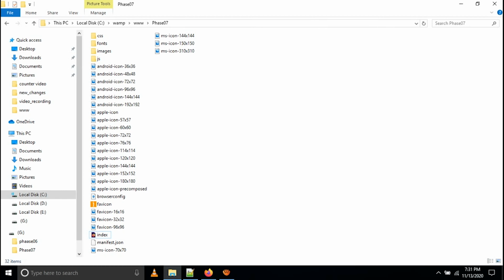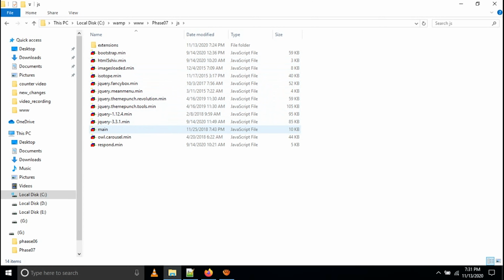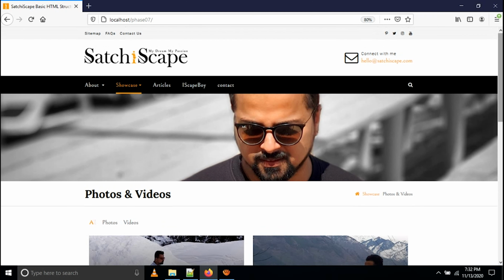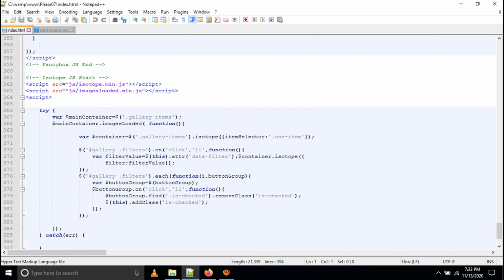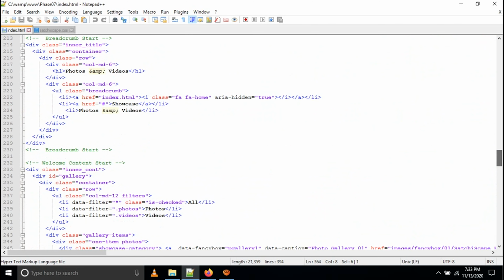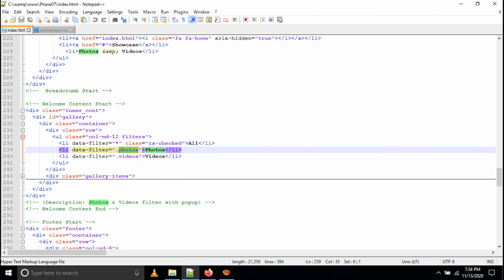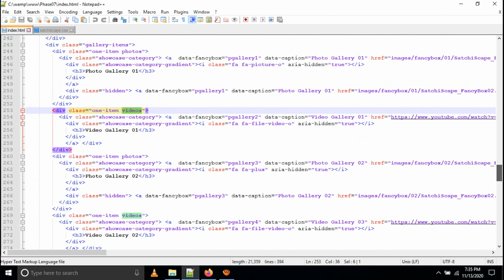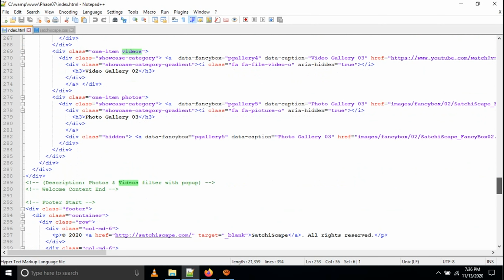Basic HTML Tutorial with Bootstrap v4.5.2, HTML5, CSS3 for Beginners Phase07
Subject: (Making Inner Page with Header, Inner Banner, Page Title, Breadcrumb,  Isotope Tab,  & Footer in HTML)

This tutorial studies the organization of information in an HTML document, analizing its basic structure, how it's divided and what type of content corresponds to each section.

Before you can start adding content to your document, there's a basic structure you need to set up in your file. This structure isn't only required for your document to be compliant but will also allow you to provide useful information about your document. The basic structure of any HTML document consists of the following sections or elements:

Here you will see Header, Navigation, Search Popup, Inner Banner, Isotope Tab, FancyBox with photo & video & Footer section implemented in HTML.

For download the Different Module

Thanks & Regards
SatchiScape